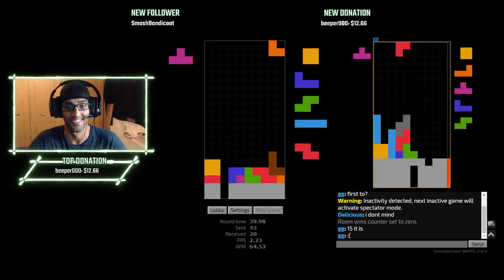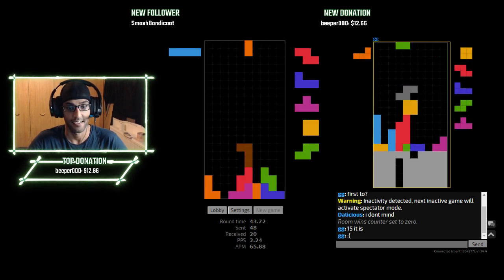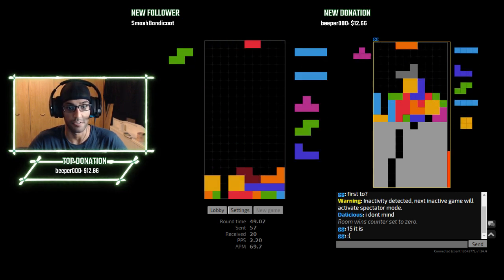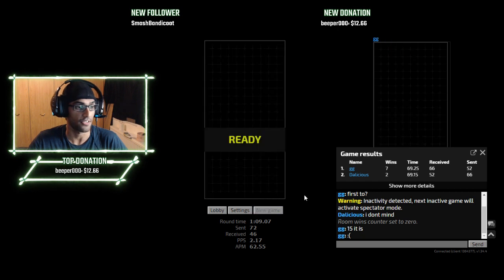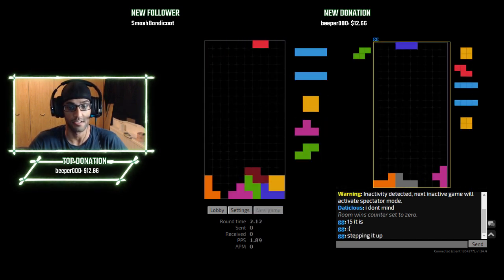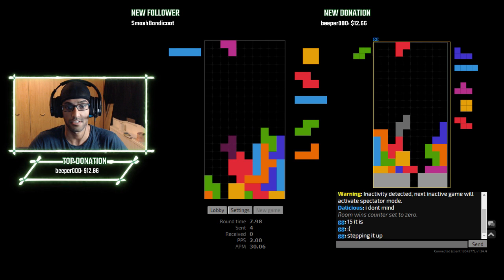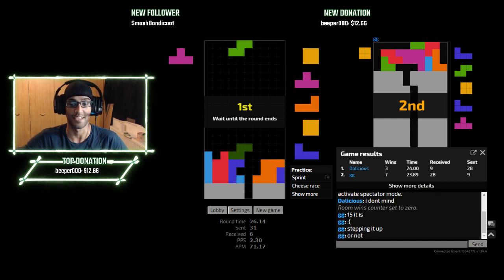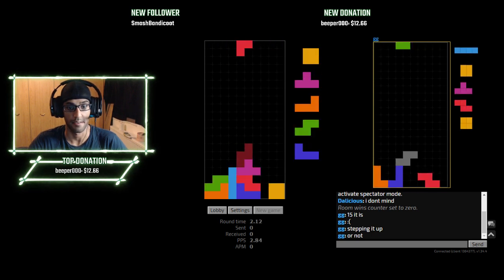Few rounds against gg [Jstris]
Not sure how long this whole match lasted but it was great fun against gg, lost 15-8. This match was played on the 13th January 2019. Will definitely have a rematch in the future! (No audio in the first half because of copyrighted music)

Other socials